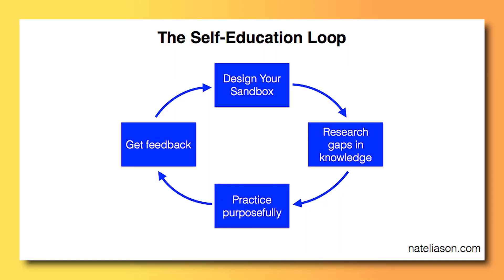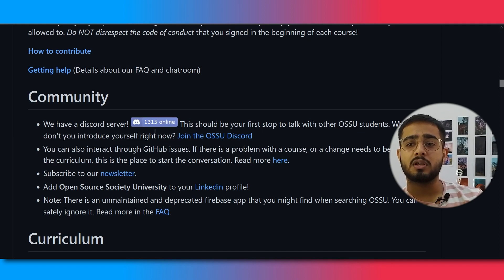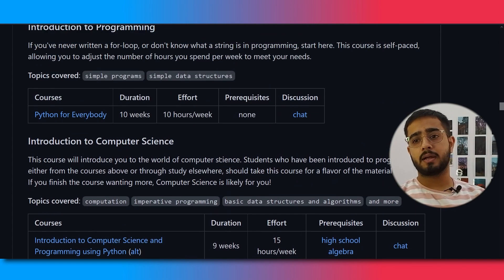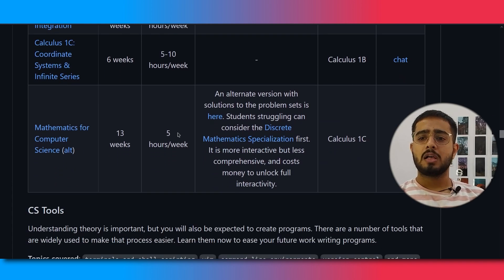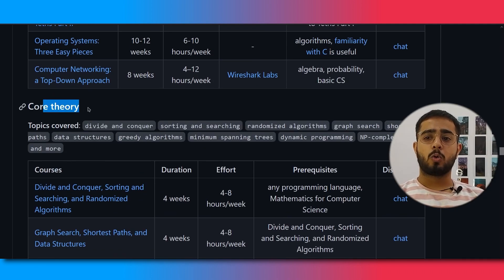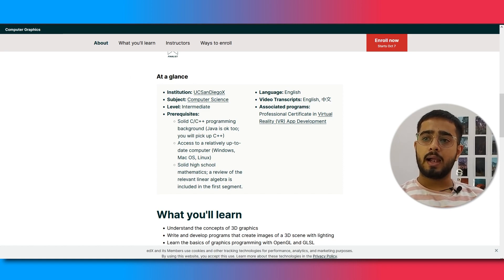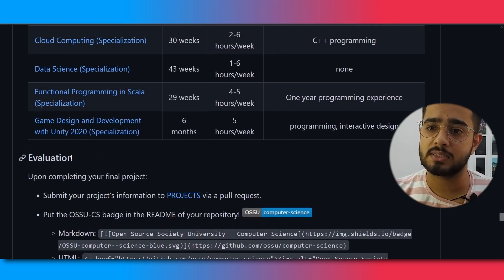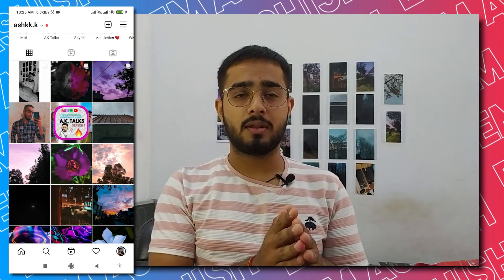Computer Science Courses For Free | Open Source Society University (OSSU)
You can get all the Computer Science Degree for free, But how? Check out this video in which I discuss Open Source Society University.
I am a Second-year ENC student at Thapar University who likes to make videos.

TimeStamps
0:00 Intro
1:10 Talking about OSSU
1:32 Excel Sheet
1:48 Community
2:11 Prerequisites
2:52 Intro to CS
4:06 Core CS
4:40 Core Maths
5:03 Sheel Scripting, Vim, etc (CS Tools)
5:20 Core Systems
6:10 Core Theory
6:23 Core Security
6:56 Core Applications
7:44 Advanced CS
7:53 Advanced Systems, Theory and Maths
8:03 Projects
8:50 Evaluation
9:10 Students from Different Fields
9:47 Outro
10:15 The End!